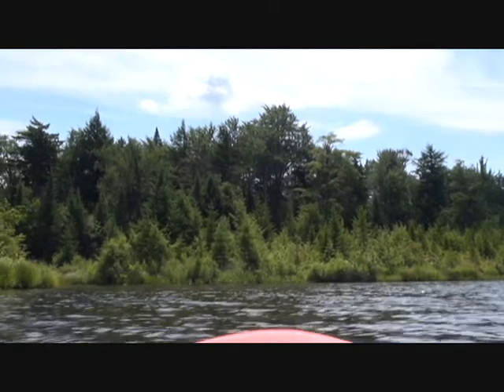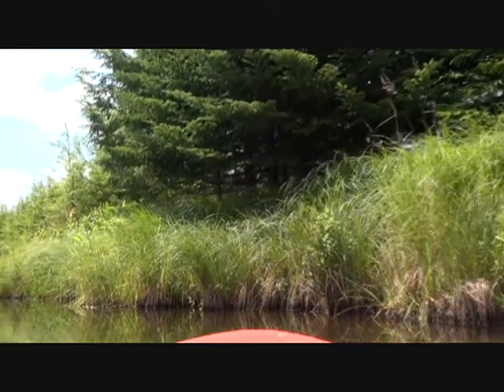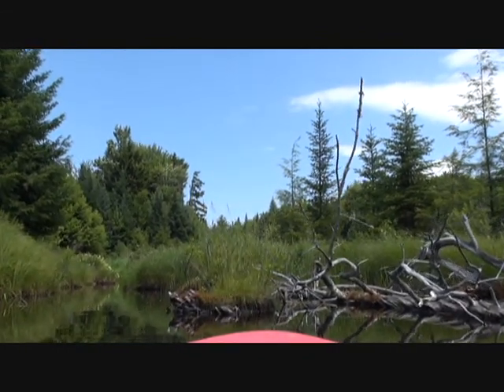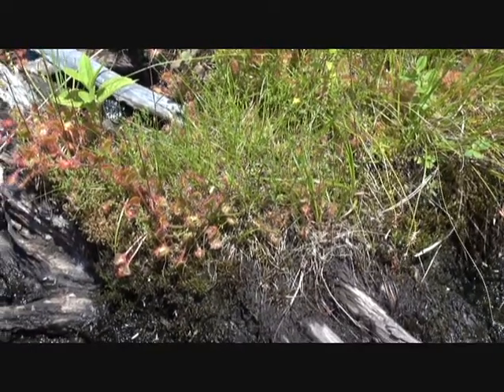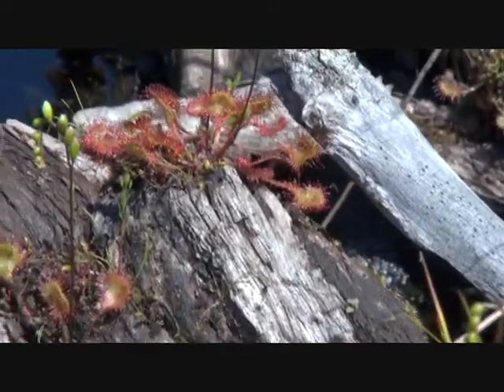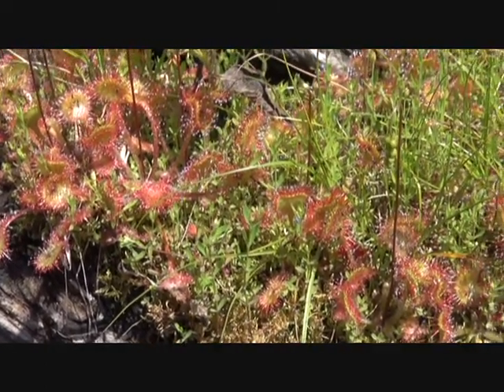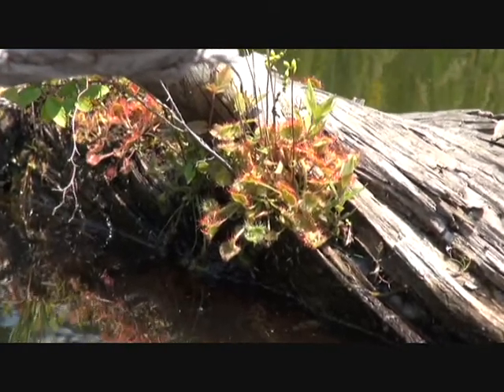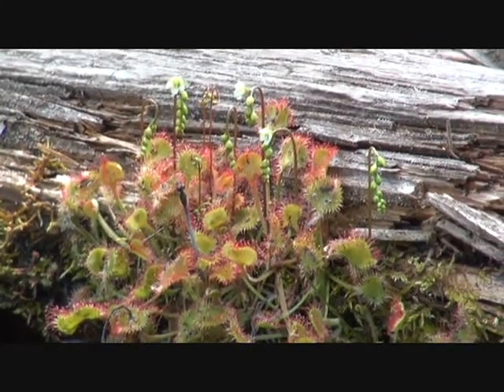Elusive Sundew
This video shows the hunt for the elusive sundew plant here in north Vermont. Description and medicinal qualities are covered.